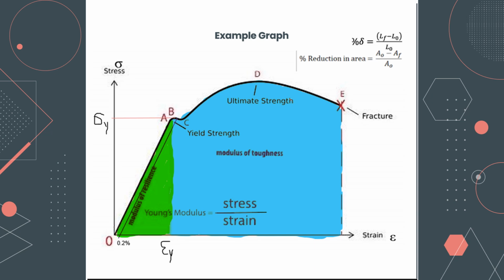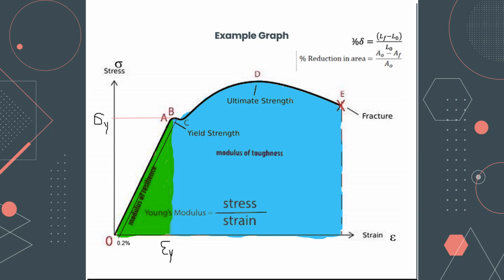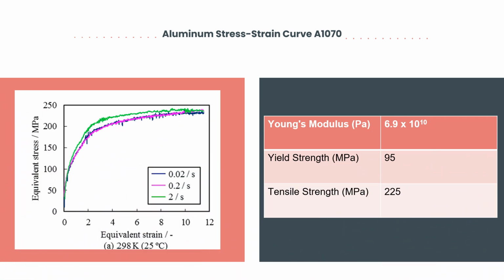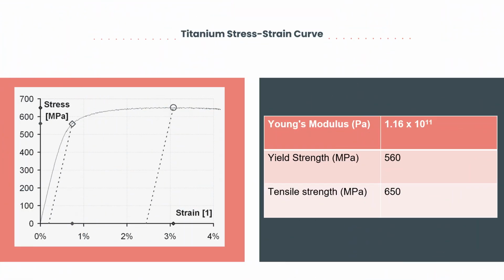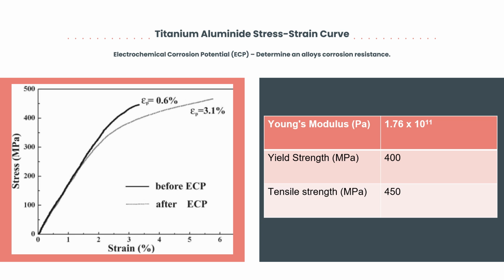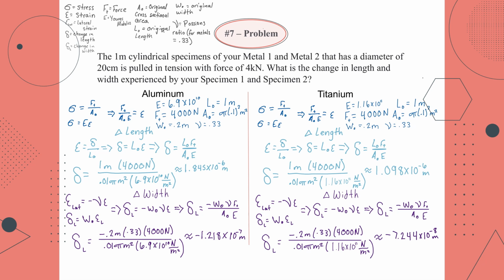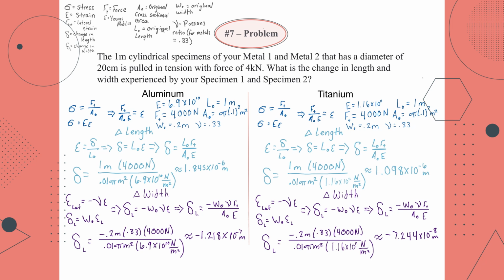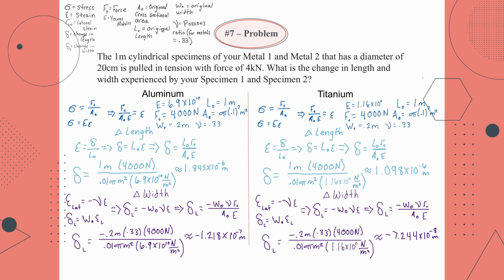"Understanding Stress-Strain Curves: Analyzing Metals and Alloys" by James Purser team.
In this video, we dive into the fascinating world of stress-strain curves to explore the mechanical properties of two metals and one of their alloys. We’ll cover key concepts such as:

Elastic Modulus: How to determine stiffness.
Yield Point & Yield Strength: Identifying material limits.
Tensile Strength: Understanding maximum load-bearing capacity.
Ductility: Measuring material deformation.
Resilience & Toughness: Evaluating energy absorption capabilities.
By-
James Purser,
Karloot Hernandez,
Grace Southwick.